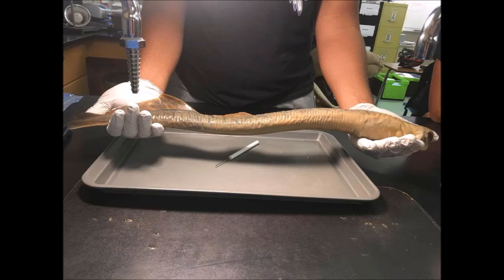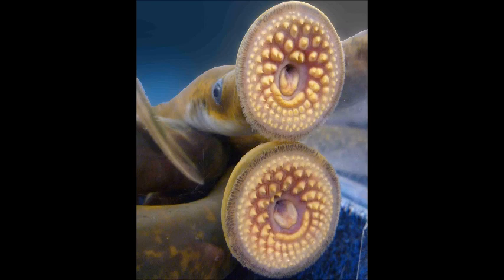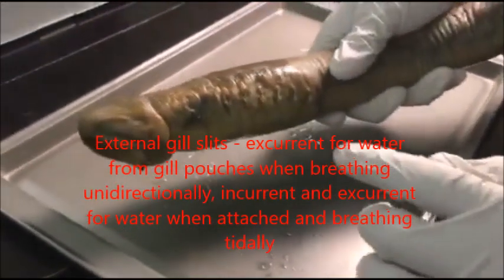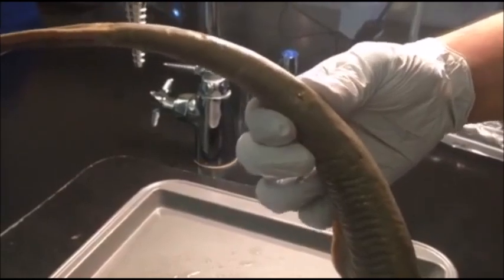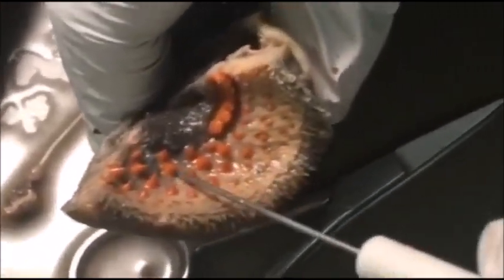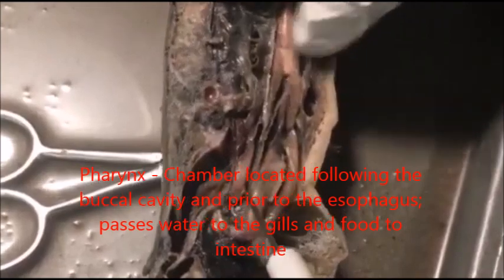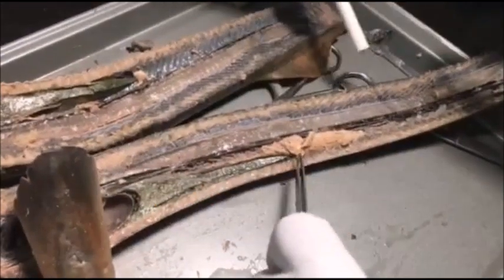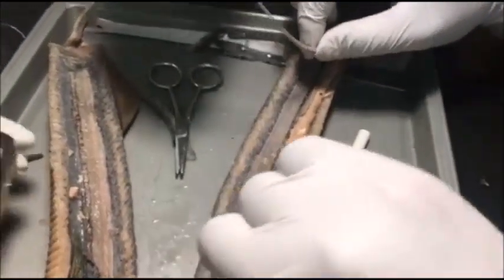Lamprey Dissection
Made by Period 3 Lab 5